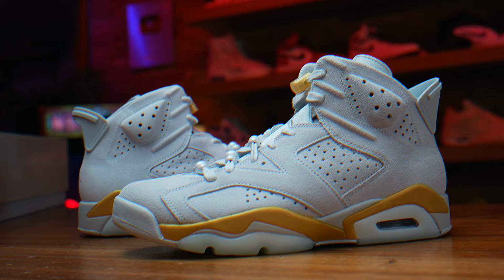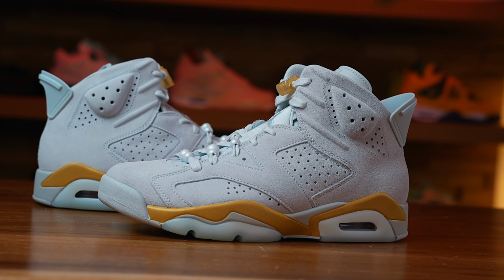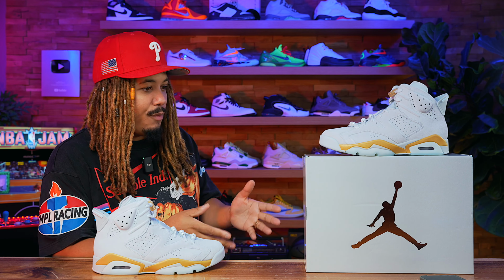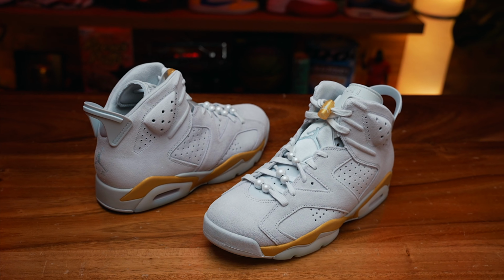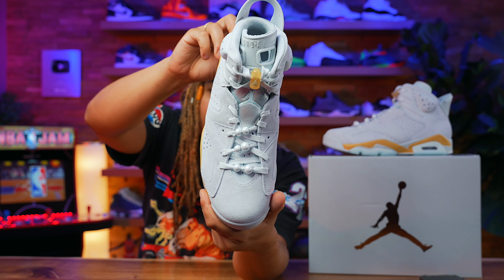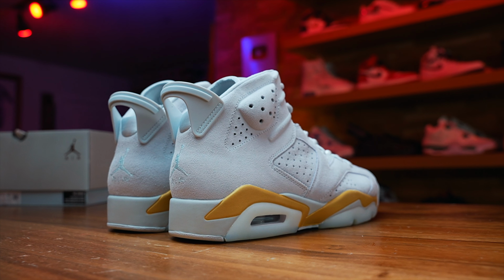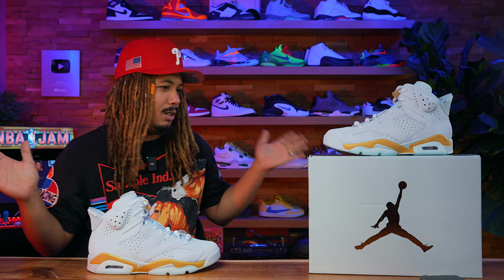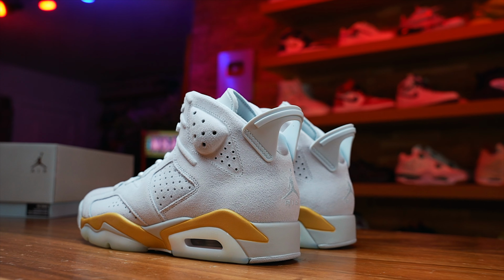Air Jordan 6 Craft “Pearl” (Paris Olympics) Review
As Paris prepares for the 2024 Summer Olympics, Jordan Brand is celebrating with a special Paris Collection launching this fall. Highlighting the collection is the Air Jordan 6 Craft "Pearl," designed exclusively for women and kids.

This sneaker captures Parisian elegance and Olympic grandeur with its worn suede underlays, anodized pearl lace bling, and metallic gold accents reminiscent of a gold medal. The glacier blue-tinted sole adds a refreshing touch to the design.

Additionally, fans can look forward to the return of the classic Air Jordan 6 from the 2000 Olympics, set to re-release in 2024.

MY DIMENSIONS
Height: 5'8
Weight: 170lbs
Waist: 34
Shirt Size: M/L
Shoe Size: 8.5-9